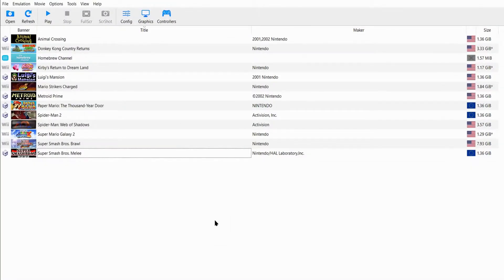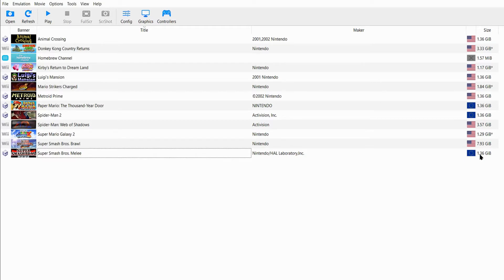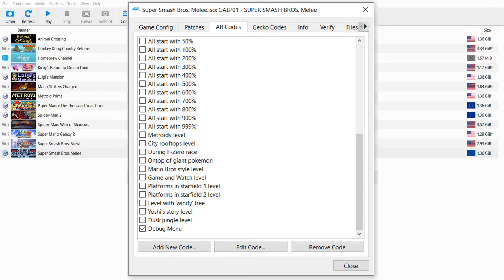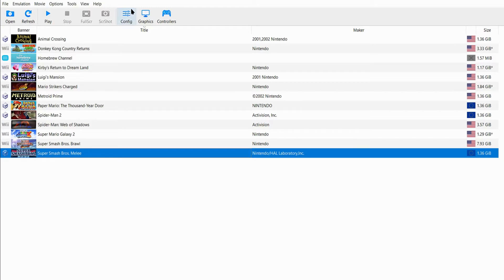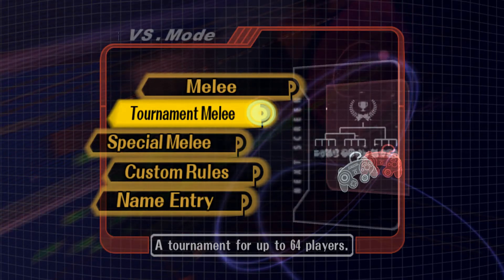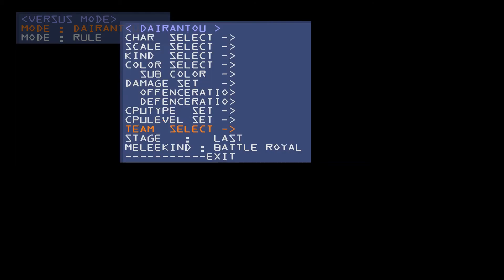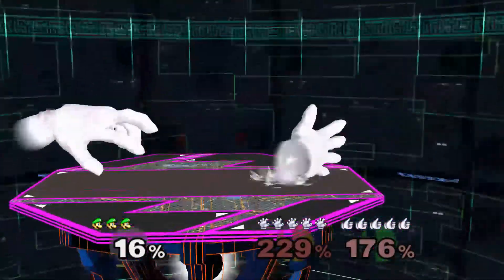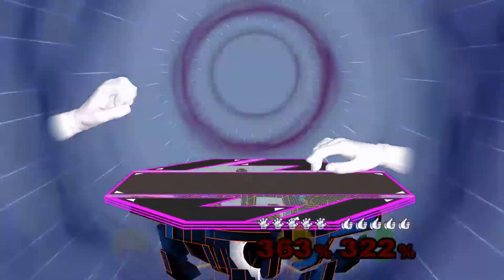How To Play Crazy Hand | PC Tutorial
This video will show how YOU can play as Crazy Hand in Super Smash Bros. Melee on PC for free! It's honestly surprisingly simple to do too!

Have fun!

Navigation
00:00 - Setup
05:43 - Debug menu
08:05 - Crazy Hand controls
12:02 - Good-bye!